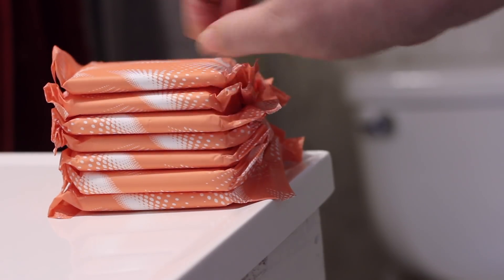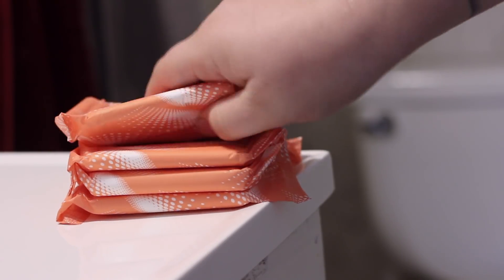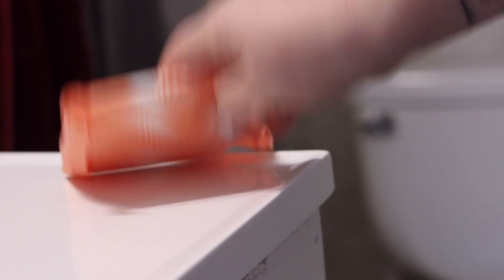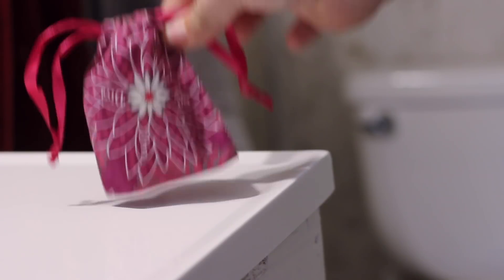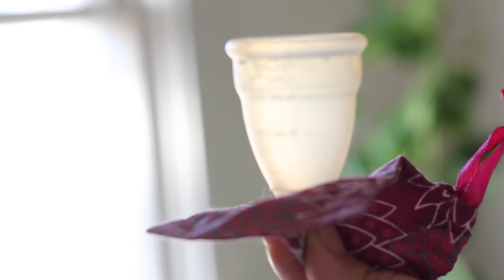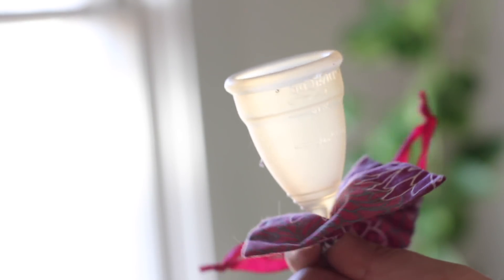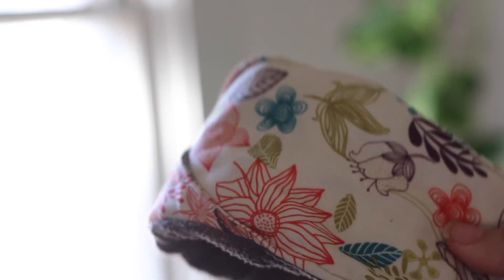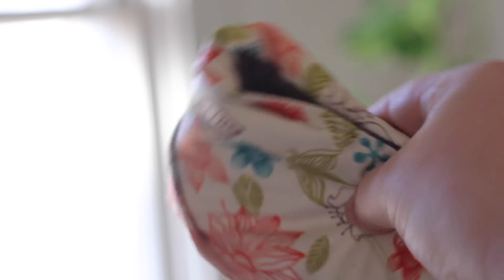WHY I DON'T WEAR TAMPONS ON MY PERIOD // how to have a period without any waste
MENSTRUAL CUPS:
▸ Diva Cup
▸ Lunette Cup
▸ Moon Cup

Bamboo Reusable Pads -

This is my not-so-low-key attempt to convert all of you over to reusable/ zero waste period products. Did it work???
I'm super curious to know if you use any reusable menstrual products. If you do, which one and how is it working for you?

I hope you enjoyed this video all about how to have a zero waste period. Our menstrual cycles are something we cannot change but we can make better choices about. This was mostly a review of these products, however, there are other videos on YouTube with more details such as diva cup insertion videos and diva cup gone wrong. You should make the best decision for you, however, I simply hope this encourages you to start looking at your cycle differently and to get creative with new ways for you to reduce your waste.

Madison has been using her Diva Cup for almost 2 years, I have been using the reusable pads for about a year, and the period panties for a few months.

Create the Peace ☮

⇨ S E N D   M E   M A I L:
Shelbizleee

⇨ LIGHTING I USE
⇨ CAMERA I USE
⇨ LENS I USE
⇨ SOUND EQUIPMENT

THE BOOK THAT CHANGED MY LIFE: